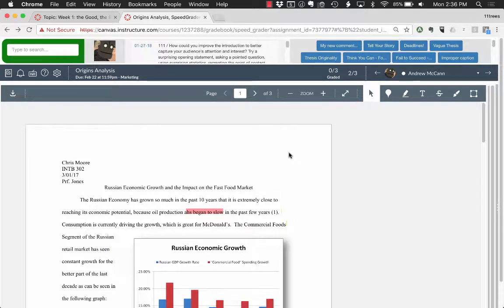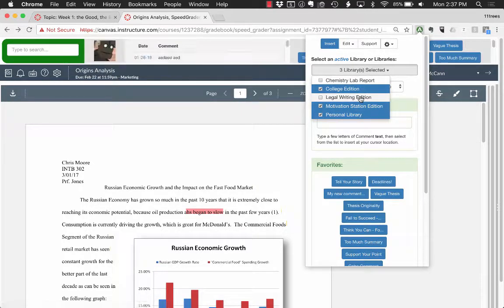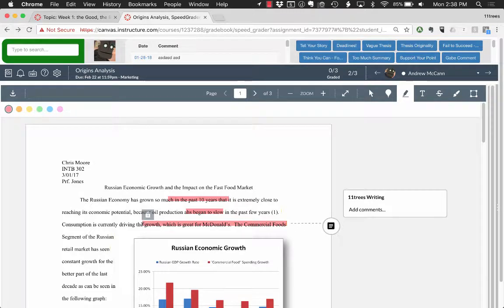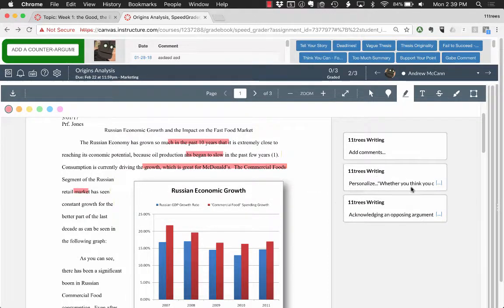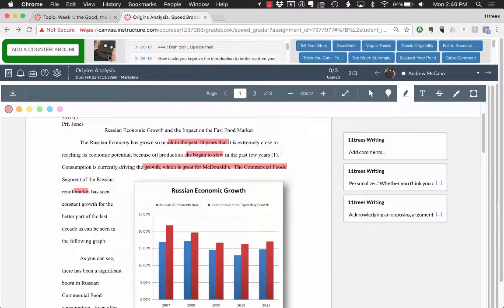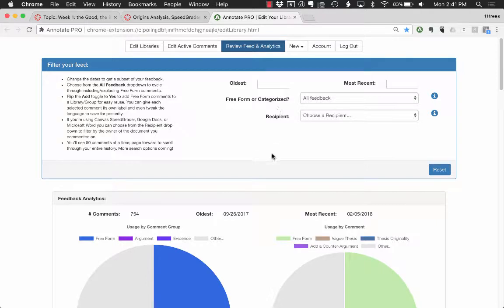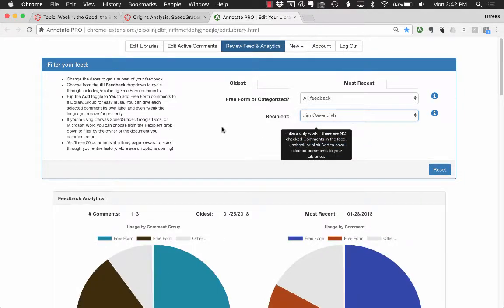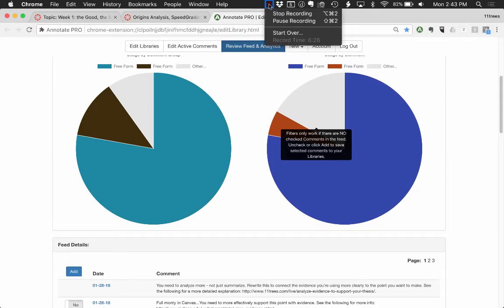Canvas SpeedGrader and Annotate PRO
Annotate PRO is optimized for Canvas SpeedGrader: highlight text in SpeedGrader and click/search your Annotate libraries to add a pre-written chunk of text...

You can license our College Edition Library, create your own, and share with colleagues (institutional clients).

Plus, Annotate PRO optionally logs ALL your feedback to students, so you can easily search a history of previous comments.